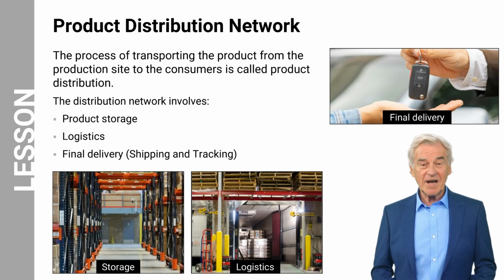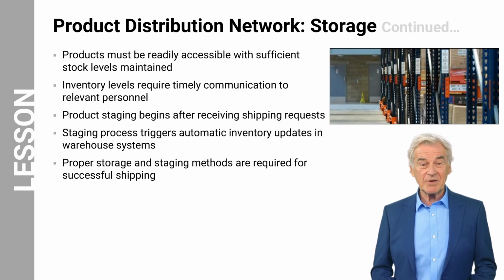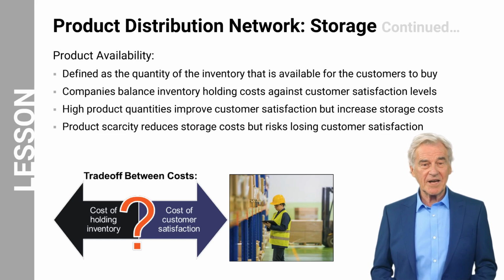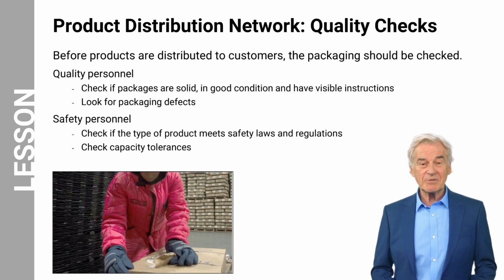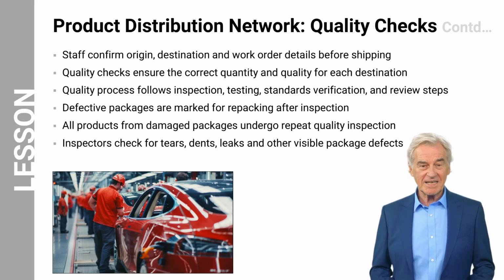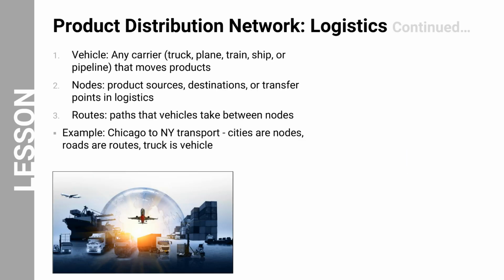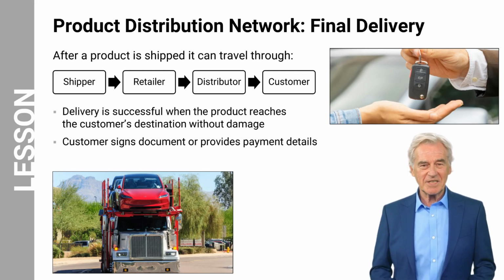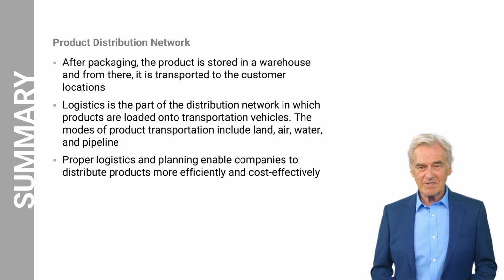SYN-EV-MPP-MT-7.2 - Product Distribution Network